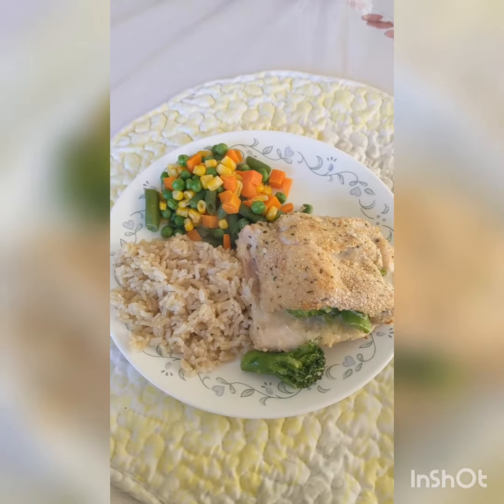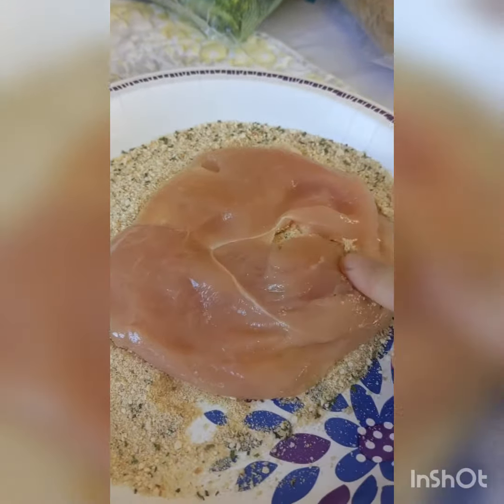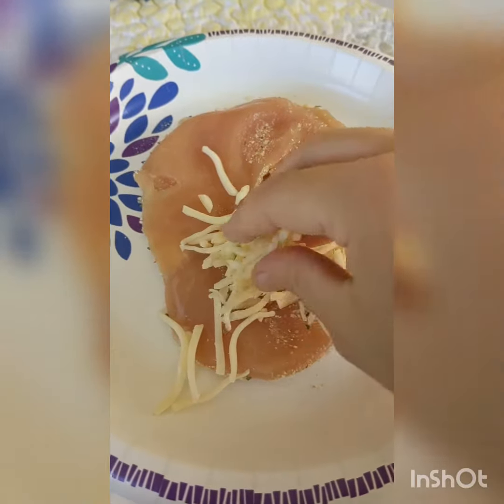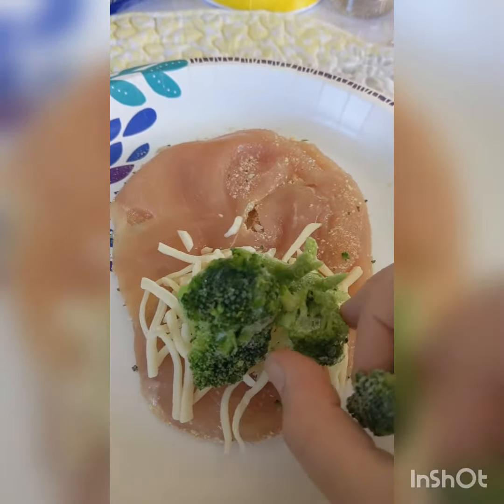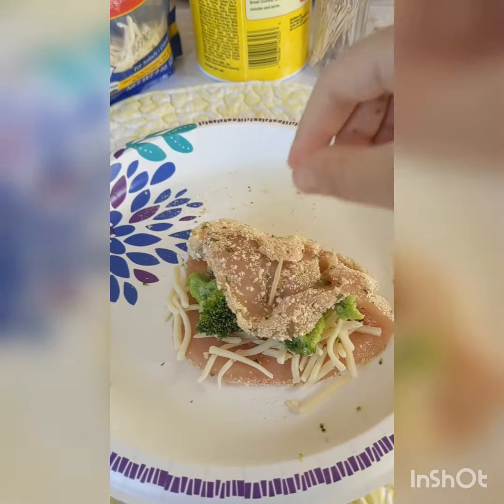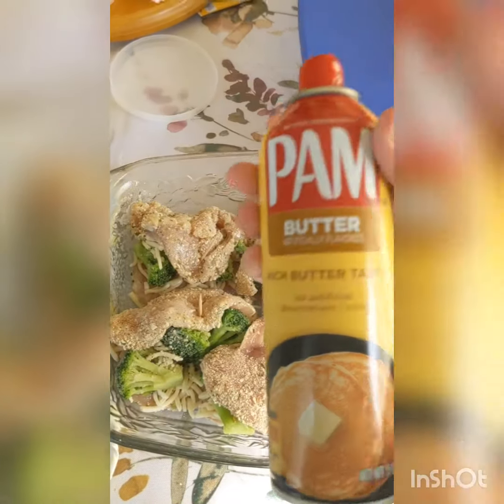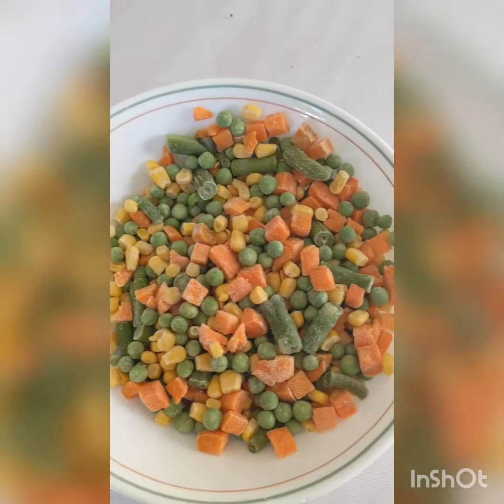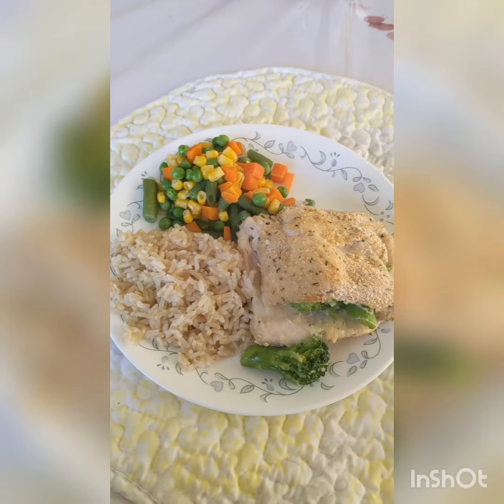Stuffed Chicken Breast